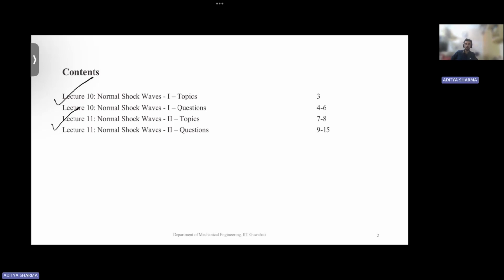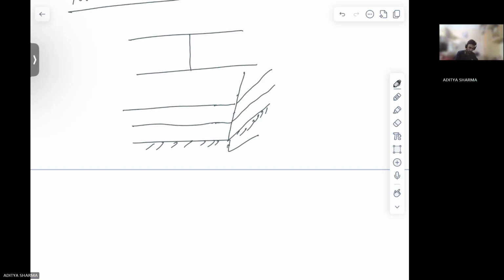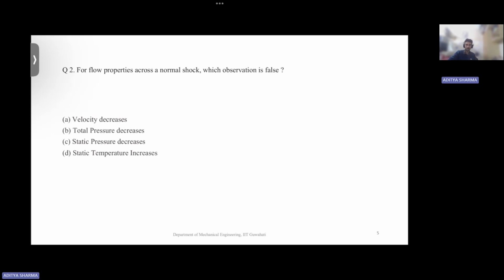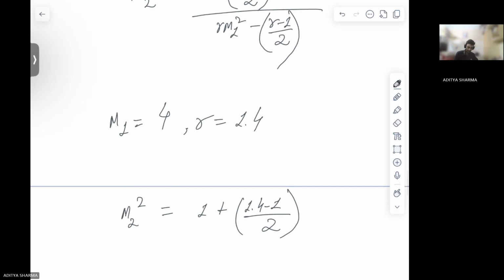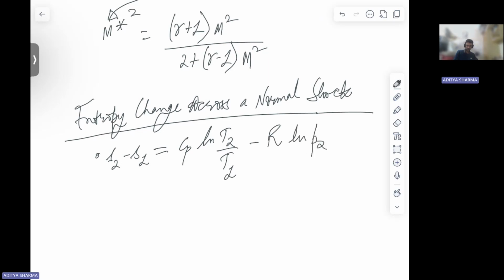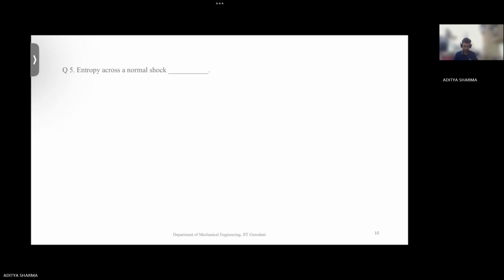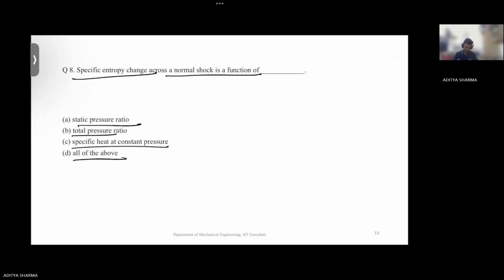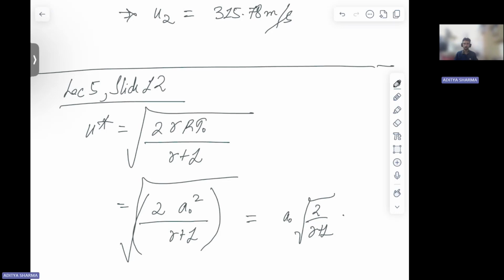Tutorial 04 | Normal Shock Waves - Modeling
Week 04

Timestamps

Introduction 00:00
Normal Shock Waves - I (Topics) 06:18
Normal Shock Waves - I (Questions) 25:12
Normal Shock Waves - II (Topics) 39:30
Normal Shock Waves - II (Questions) 01:08:36
Conclusion 01:35:51

Credits